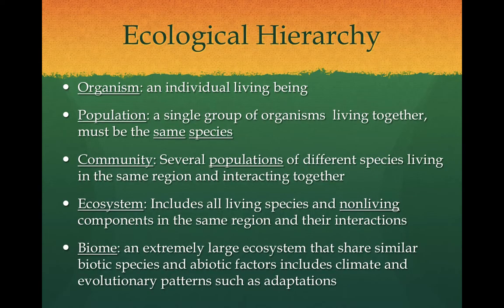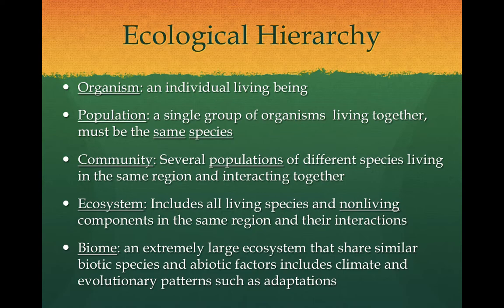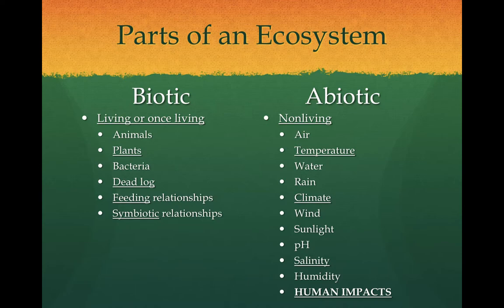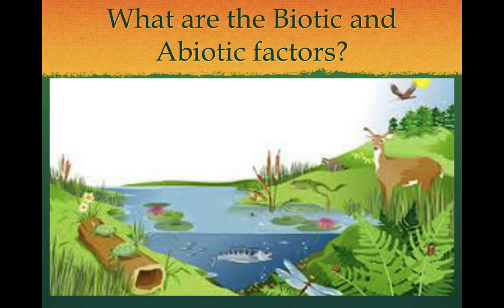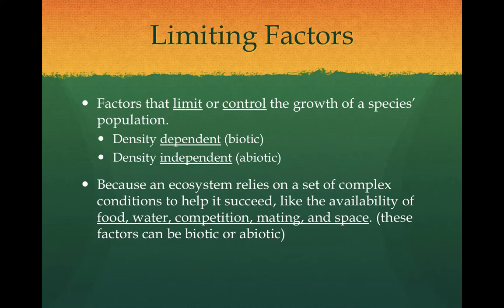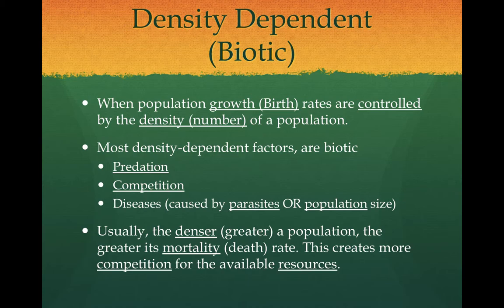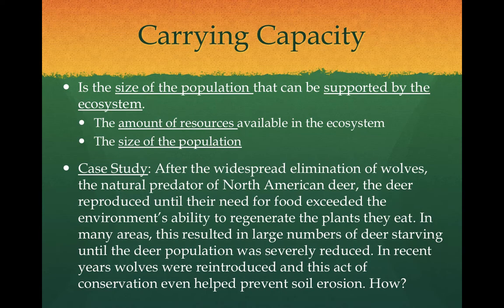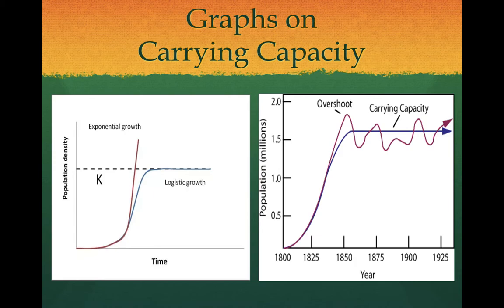Ecology Day 1 Ecological Hierarchy, Factors, Population Changes